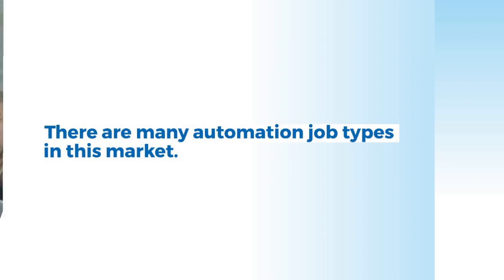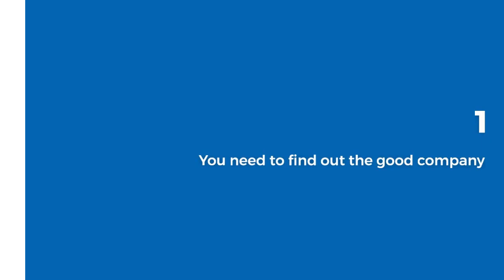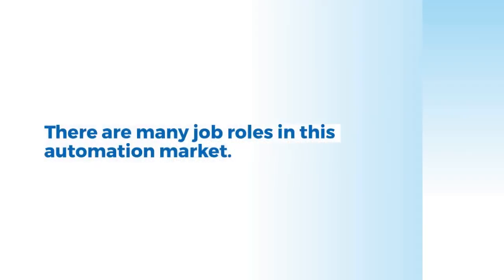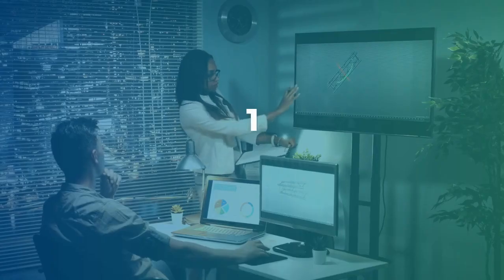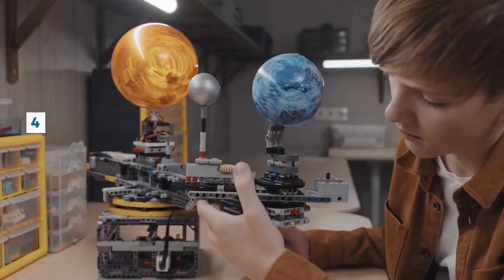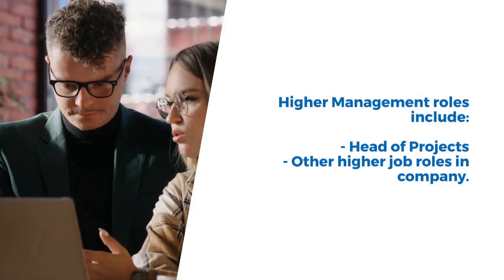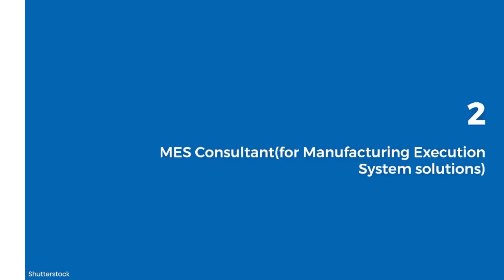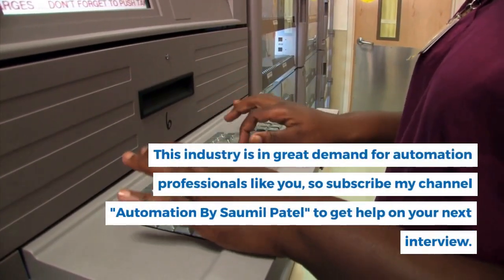Job Roles and Salary in Industrial Automation | Saumil Patel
In this video, you will learn about the job roles and tentative salary w.r.t roles in industrial automation.

1- Siemens PLC Live Training - 2 - How to use Function Block & Remote Interface Modules in Siemens PLC

2- Siemens PLC Live Training - 1 - What is User Defined Datatype? How to Define User Defined Datatype?

3- OPC UA Architecture (What is the OPC UA? OPC UA Architecture & Why OPC UA is Used?)